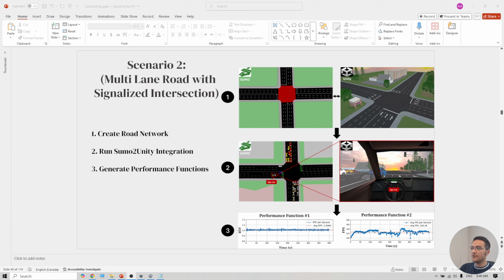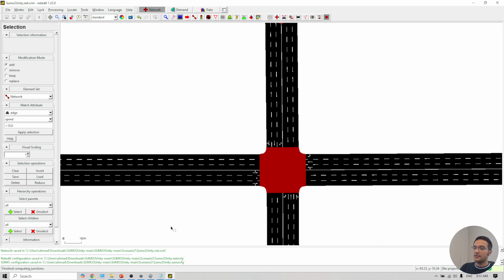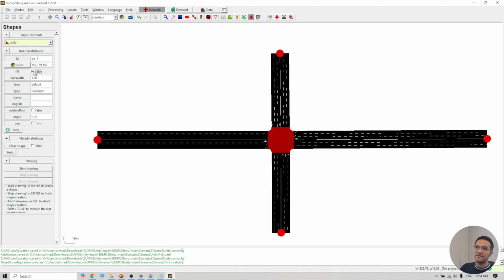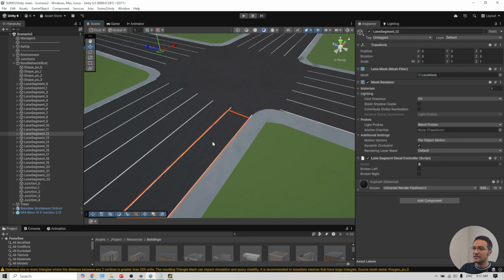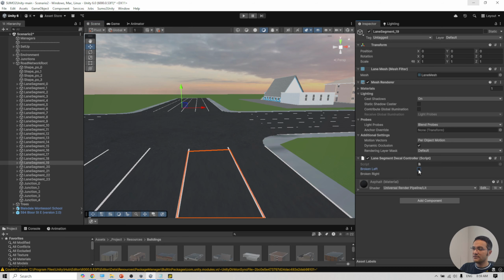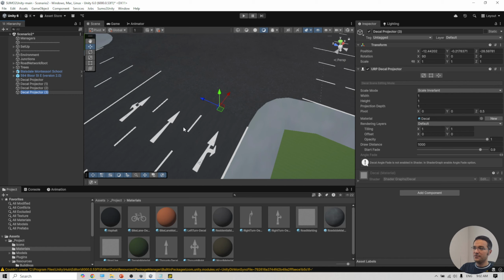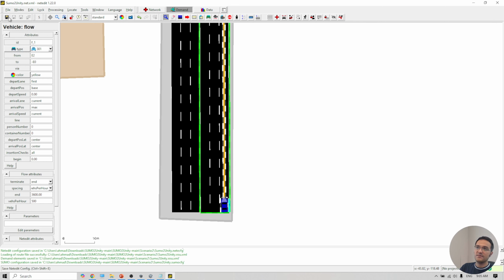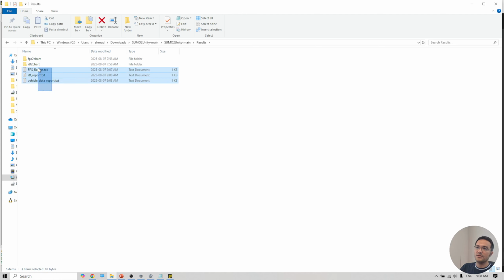SUMO → Unity: Multi-Lane + Signalized Intersection (Part 5)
Part 5 — Scenario 2: Multi-Lane + Signalized Intersection
Build Scenario 2: a multi-lane corridor with a signalized intersection. Configure demand, phases, and drive it in Unity.

License / Cite
MIT. Please cite SUMO2Unity in research.

Mohammadi, A., Park, P. Y., Nourinejad, M., Cherakkatil, M. S. B., & Park, H. S. (2024, June). SUMO2Unity: An Open-Source Traffic Co-Simulation Tool to Improve Road Safety. In 2024 IEEE Intelligent Vehicles Symposium (IV) (pp. 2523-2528). IEEE.